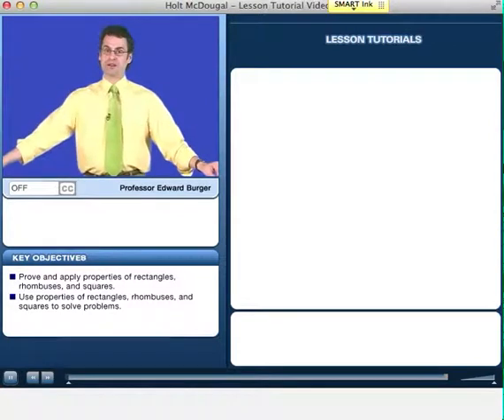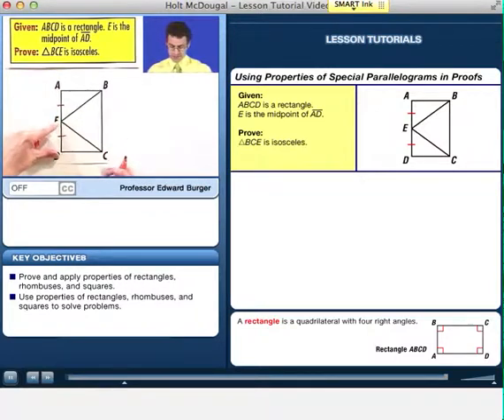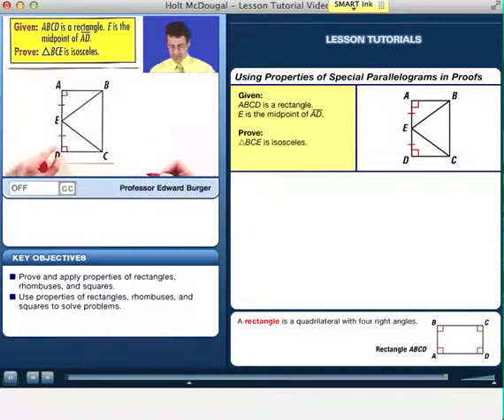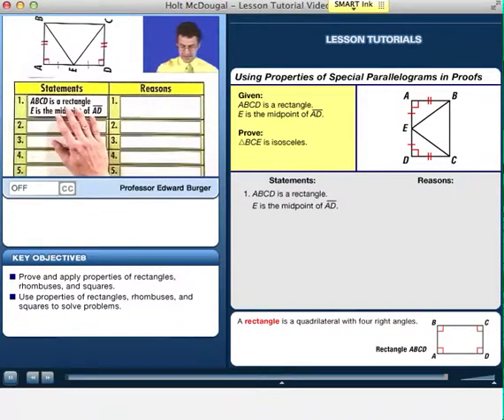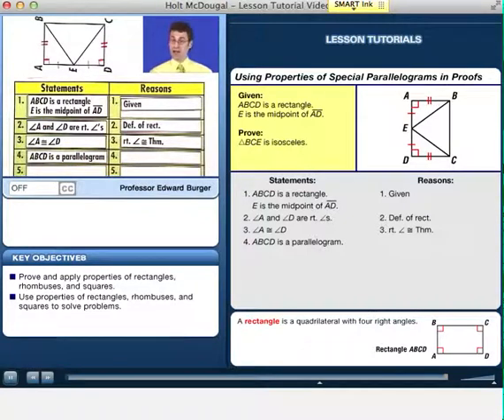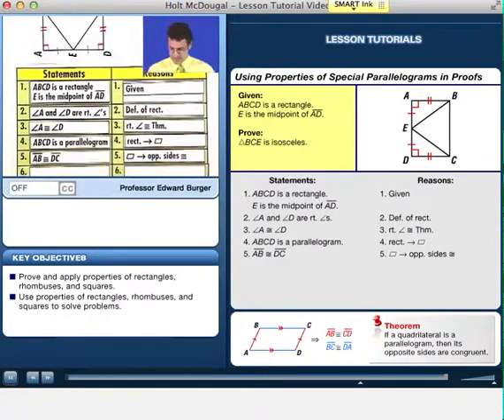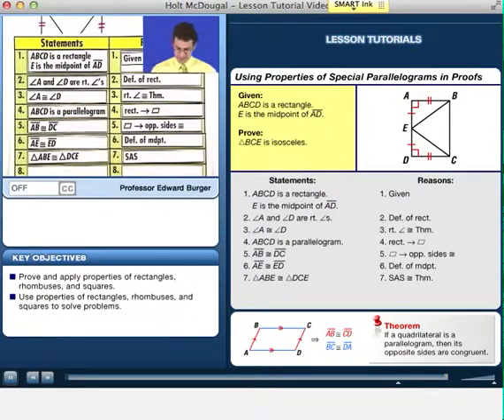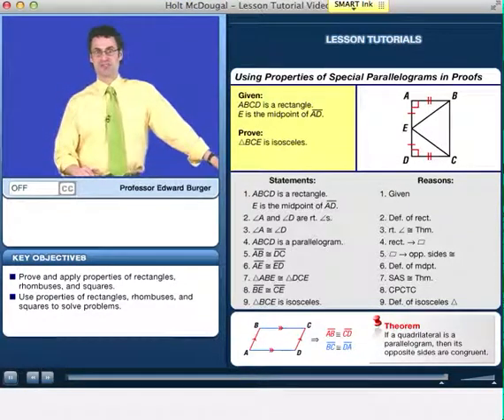6.4 Example 3